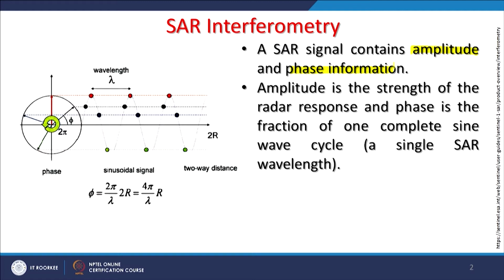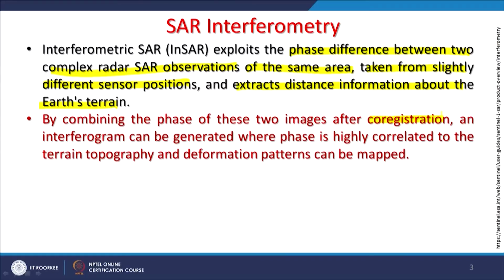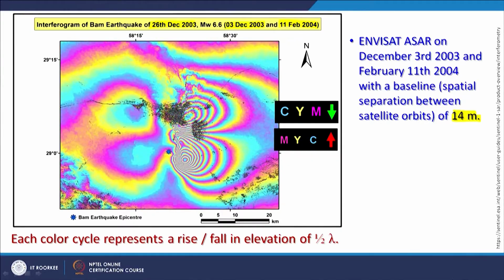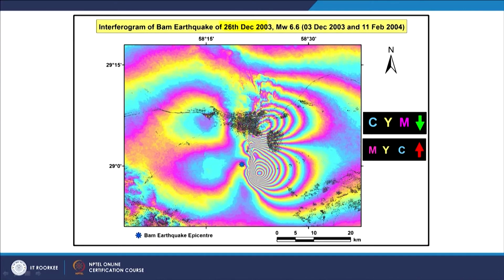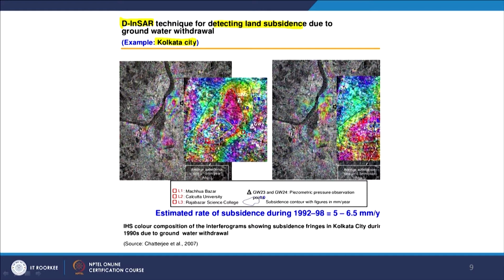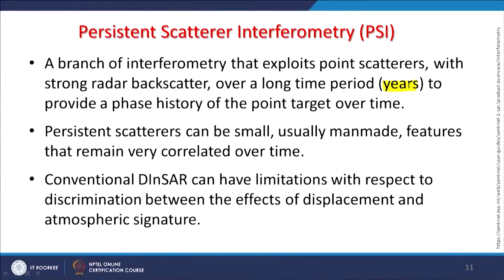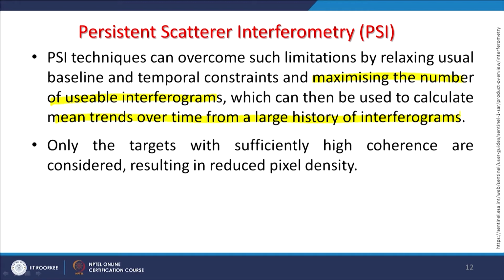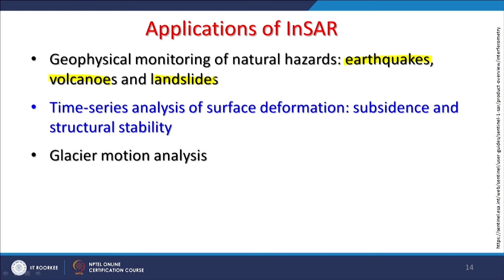Lecture 46: SAR Interferometry (InSAR) Technique-02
SAR Interferometry (InSAR) Technique-02